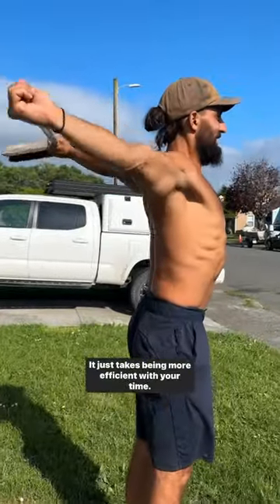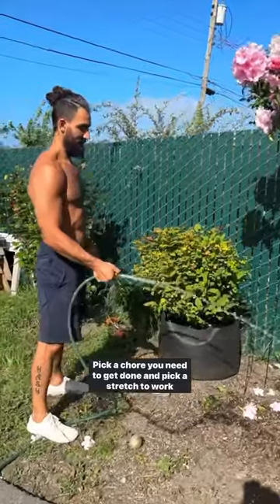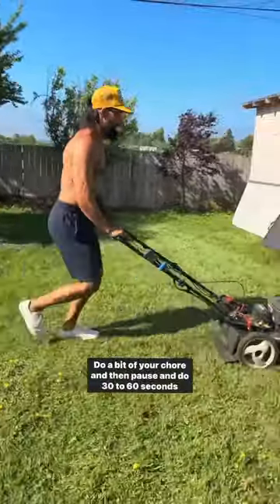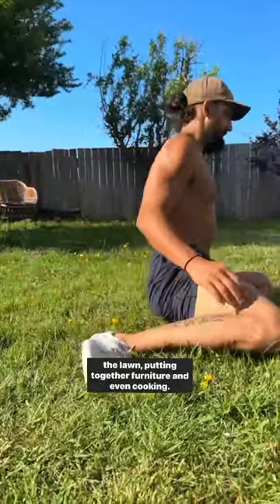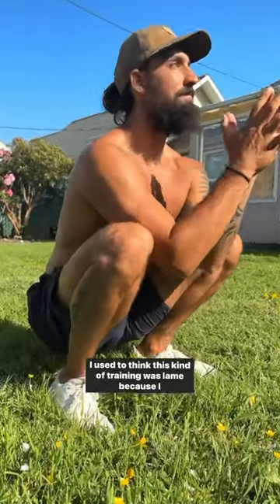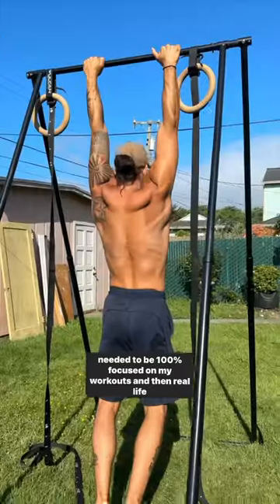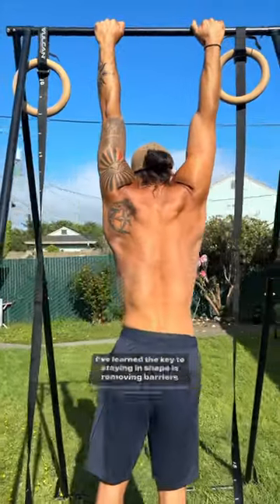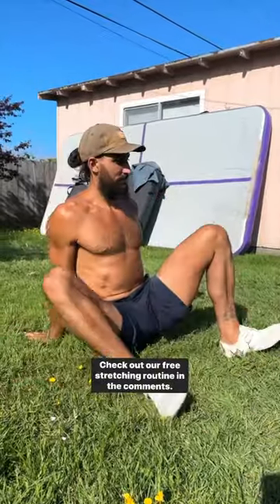Old Man Mobility.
Do you want to become more flexible but don't have enough time? Old man mobility is all about using mobility exercises while getting other work done around the house. This way you can be efficient with your training and life chores.